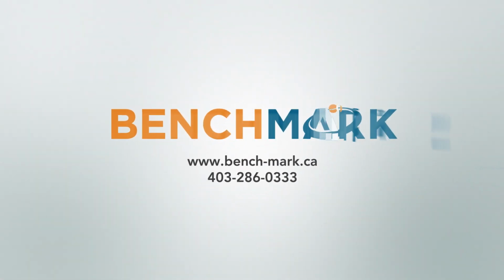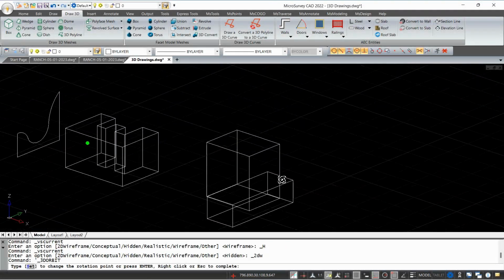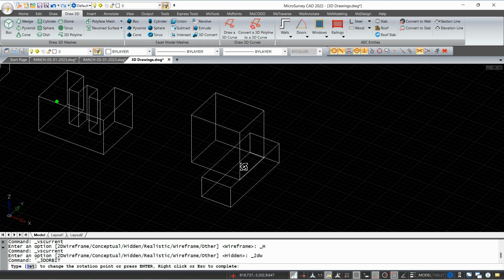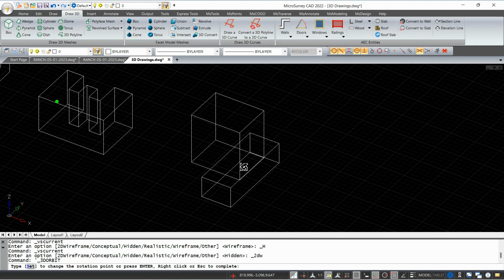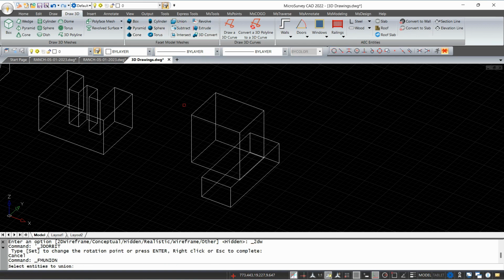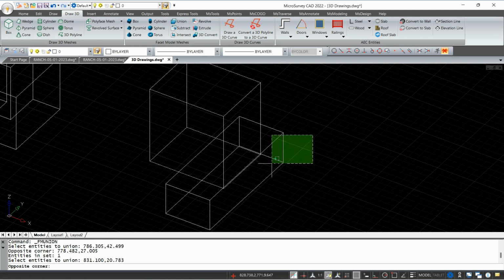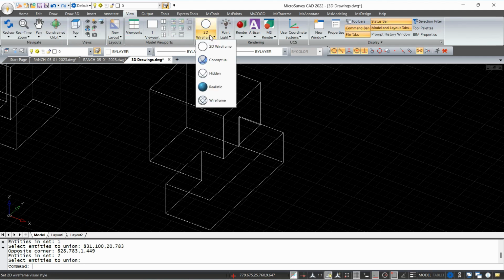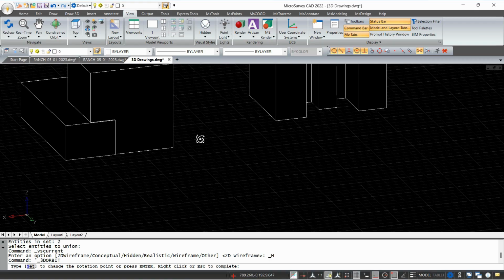MicroSurvey MSCAD How To: Uniting 3D Objects | Bench Mark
In today's video, David from Bench-Mark shows you how to unite 3D objects as one entity in MSCAD.